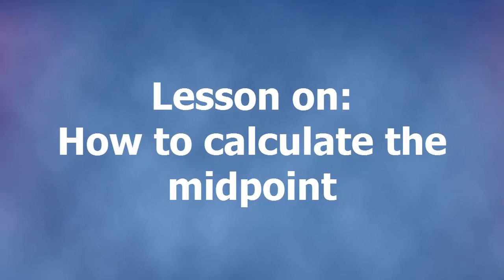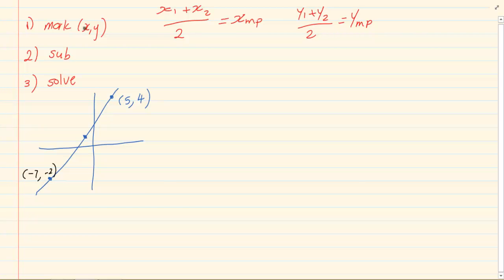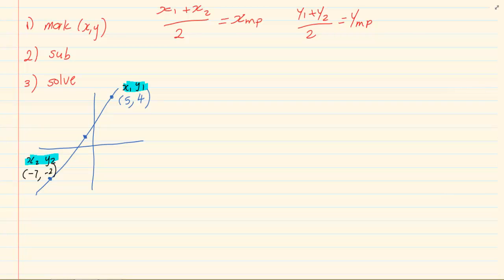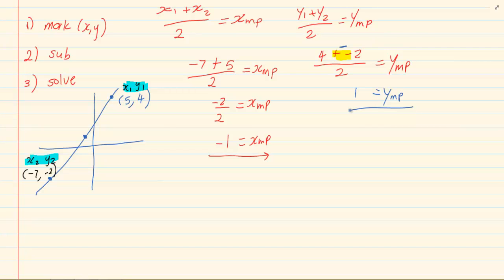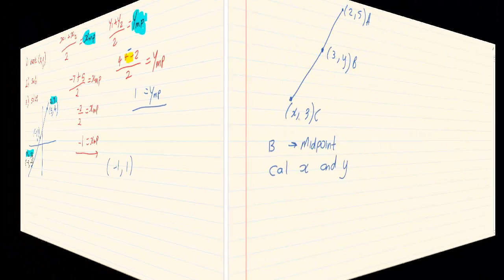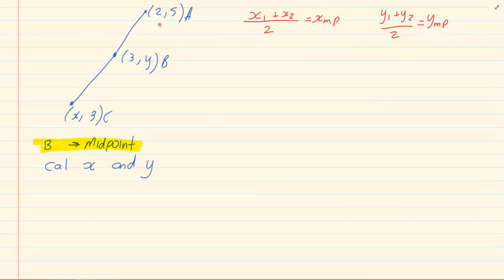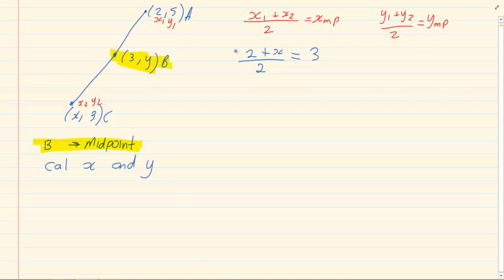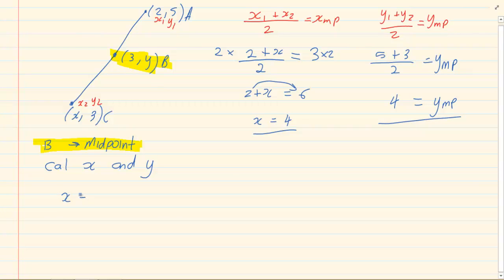Grade 10 : Analytical Geometry : How to calculate the midpoint